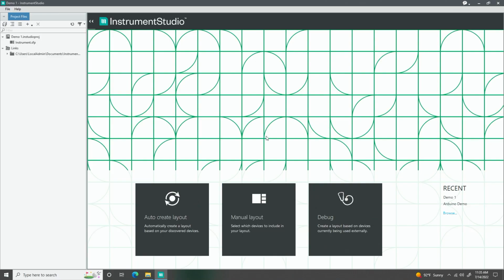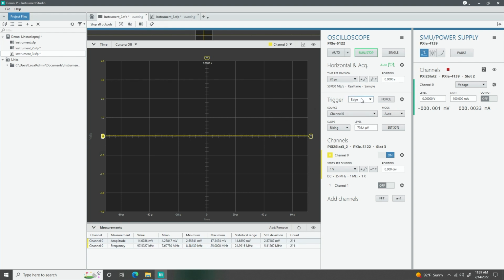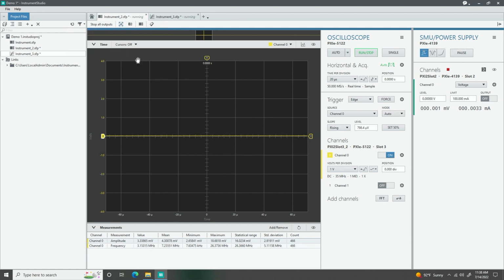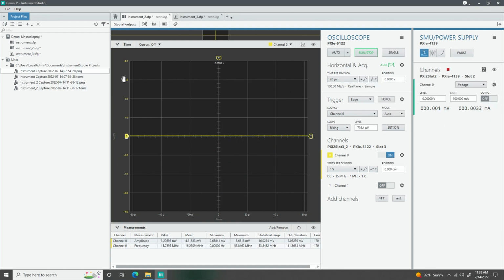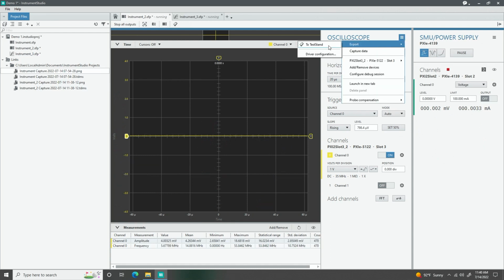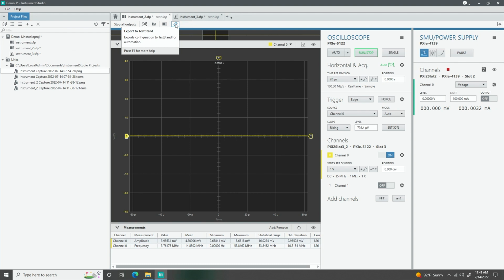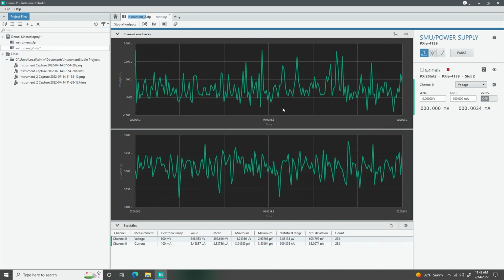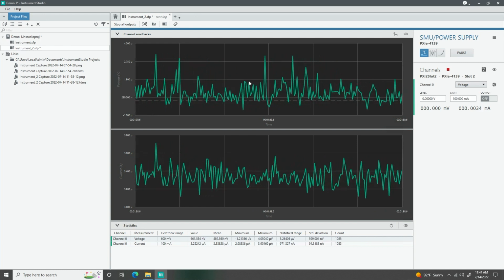Using InstrumentStudio Software with PXI Modular Instruments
Watch this video to learn more about InstrumentStudio™ software from NI. InstrumentStudio™ software gives you the software-equivalent of the interface that you would expect to have on traditional instruments such as Oscilloscopes, DMMs, Wafeform generators, Power supplies, LCR meters, SMUs, and RF instrumentation. This video uses the PXIe-5122 Oscilloscope and the PXIe-4139 SMU/Power Supply. It will walk you through getting started, using auto-create for layouts, exporting to Excel, setting up measurements, automating, and debugging.

*CHAPTERS*
Intro: 00:00 to 00:40
What is InstrumentStudio: 00:45 to 2:00
InstrumentStudio Overview: 2:00 to 9:48
Q&A: 9:48 to end